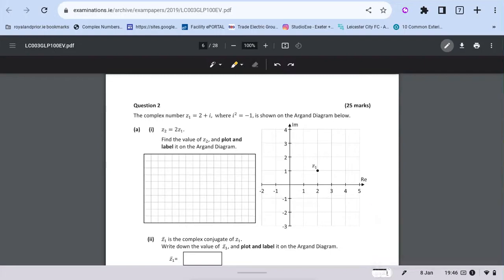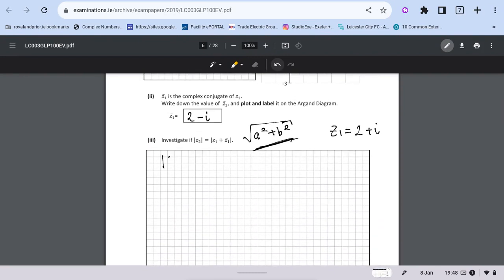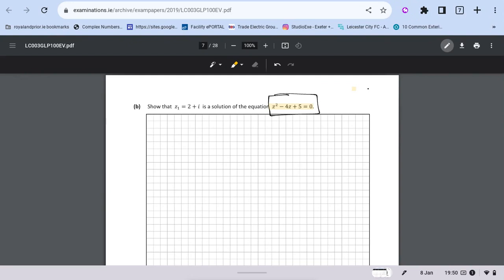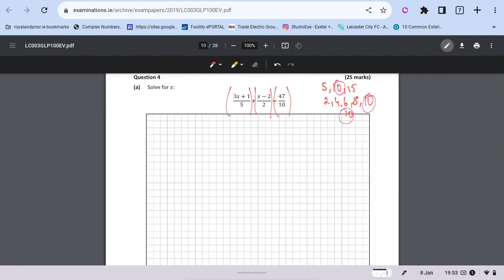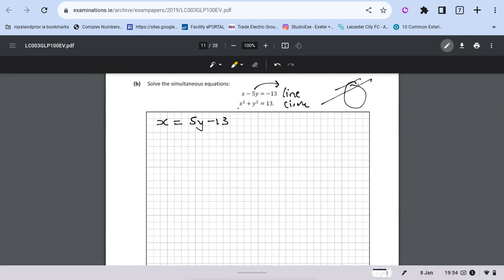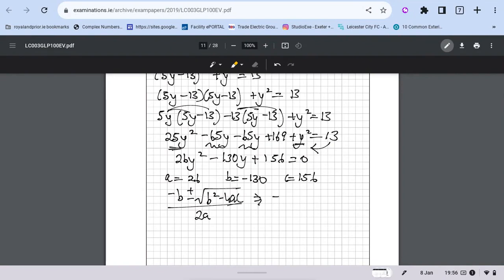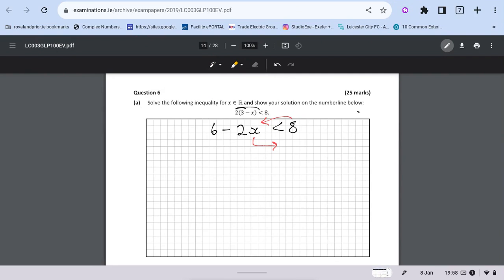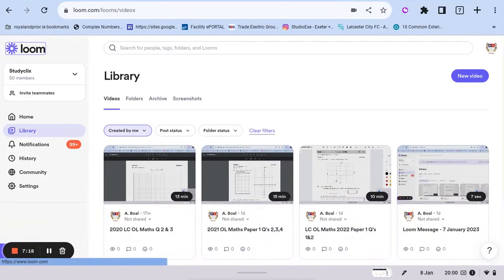2019 OL Maths q's 2,4,6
Algebra and complex numbers 2019 leaving certificate ordinary level maths. questions 2,4,6